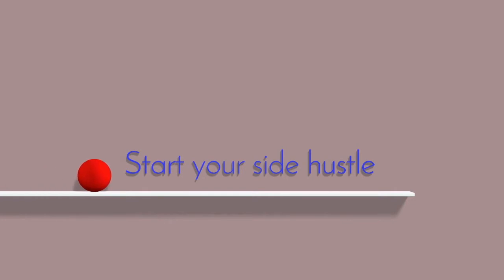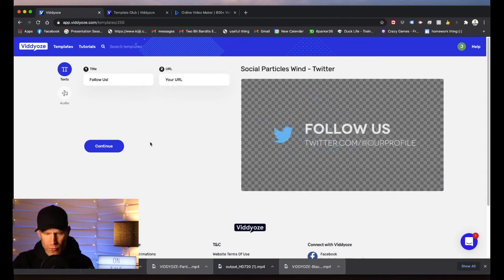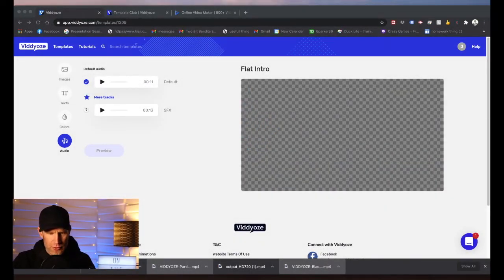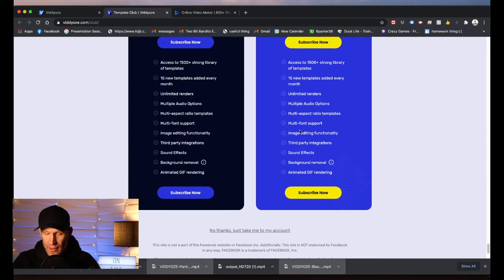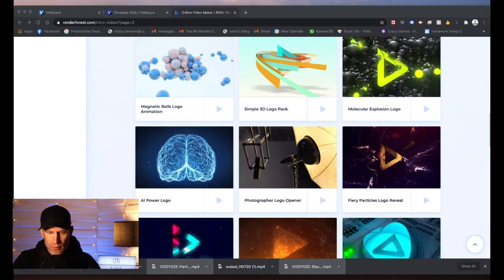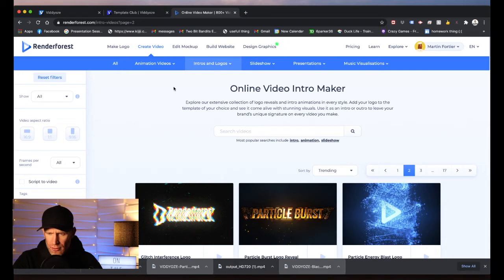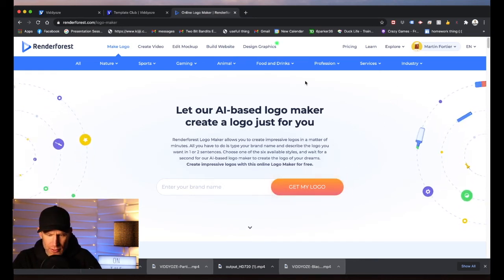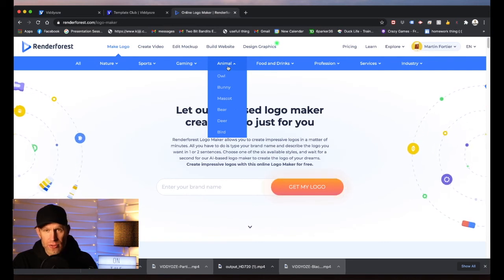Viddyoze vs Renderforest, Watch The Demo & Compare - Which Is Best?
In this video we are comparing Renderforest to Viddyoze. We will compare price, render time, ease of use and number of features for each as well as give you a tutorial on how to use each software.

If you would like to try Viddyoze out then here is the

Cheers,